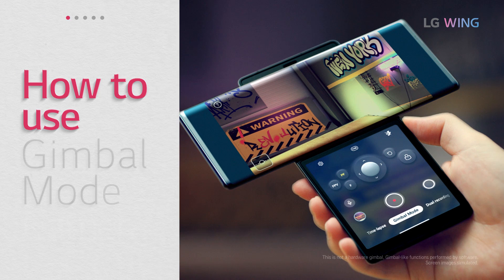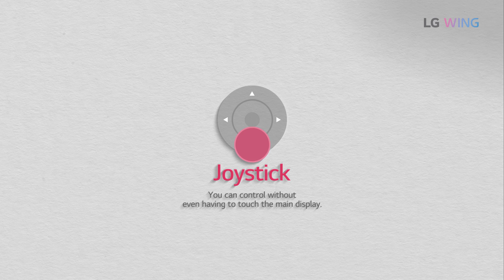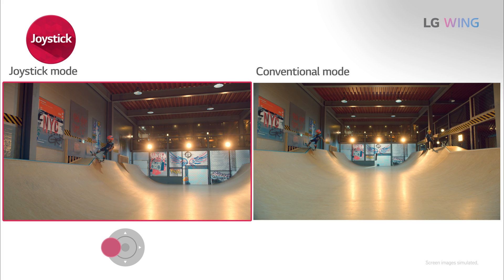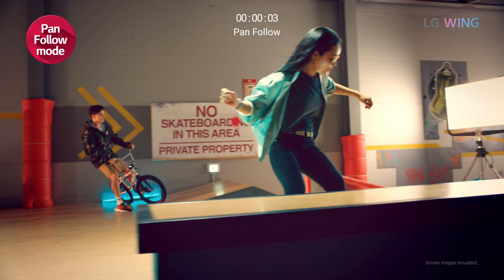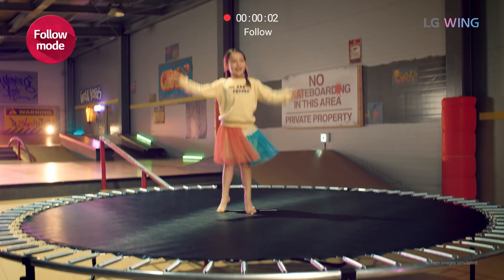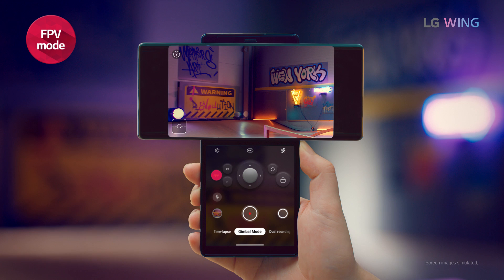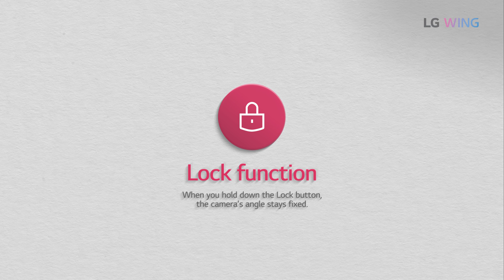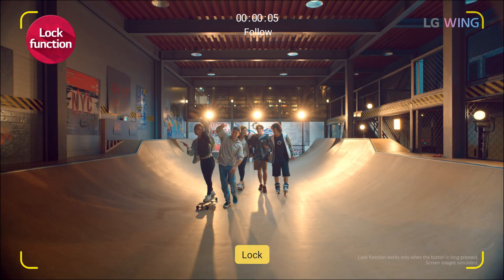LG WING Tutorial: Gimbal Mode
LG WING presents you “Gimbal Mode”. With the dual compass sensors, dual acceleration sensors and dual gyro sensors, LG WING gives you the power to let your content creation fly to another level.